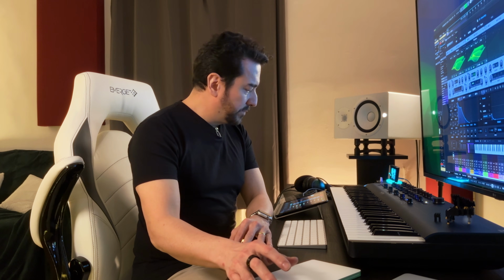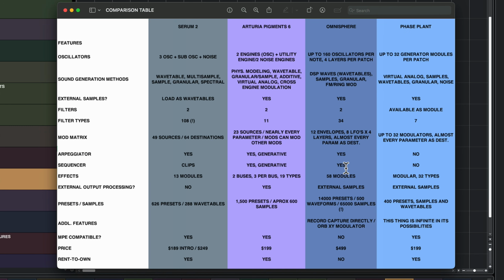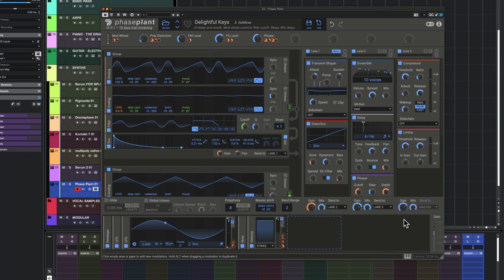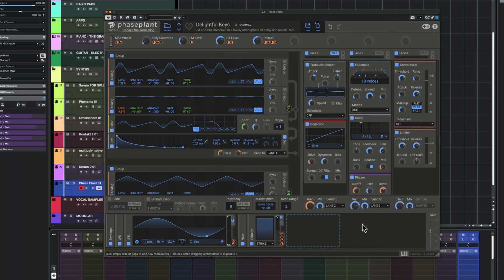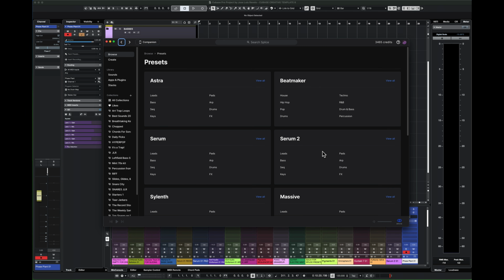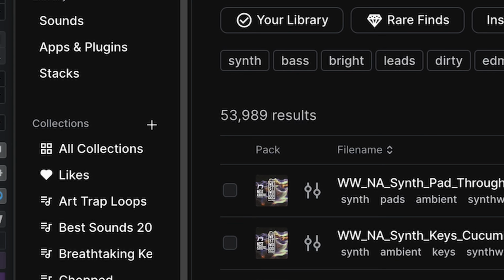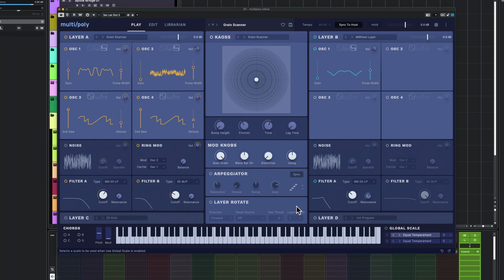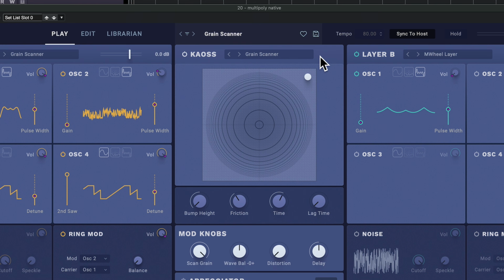Is Serum better than Omnisphere and Pigments?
Where does Serum fit among the top synthesizer plugins? I briefly compare it to Omnisphere, Pigments and Phase Plant and there are surprising conclusions.

I'm a music composer, producer and audio engineer who is now trying to use his experience to create content on YouTube. Hope you enjoy it!

Video created on DaVinci Resolve 20 public beta
Shot on iPhone15 Pro Max